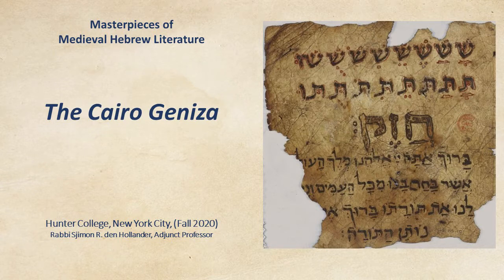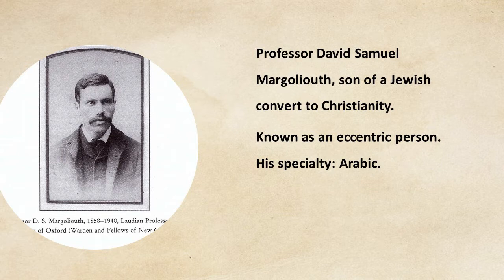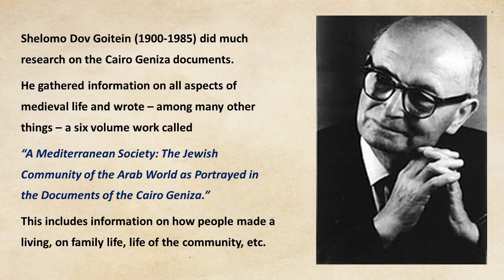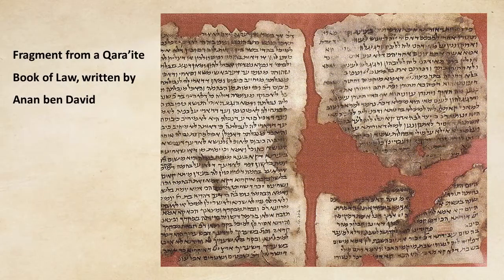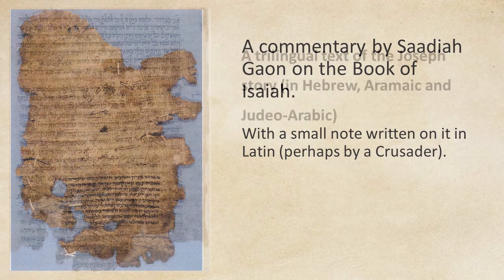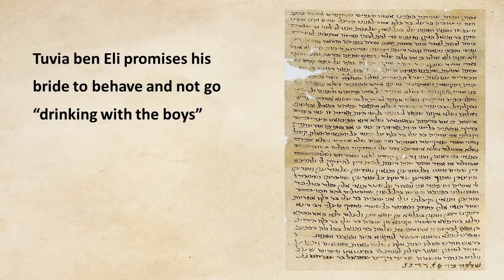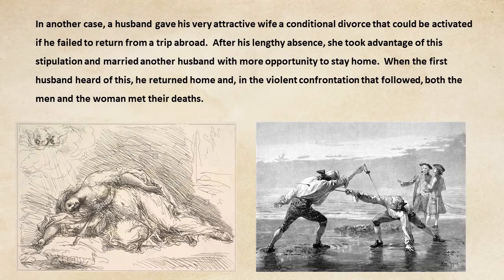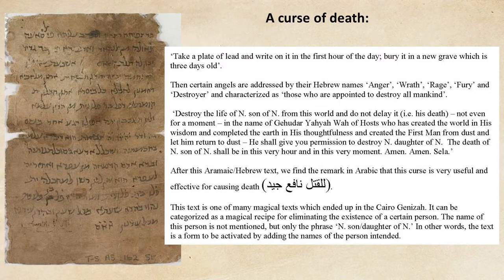The Cairo Geniza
Masterpieces of Medieval Hebrew Literature, Course by Adjunct Professor, Rabbi Sjimon R. den Hollander for Hunter College, New York City